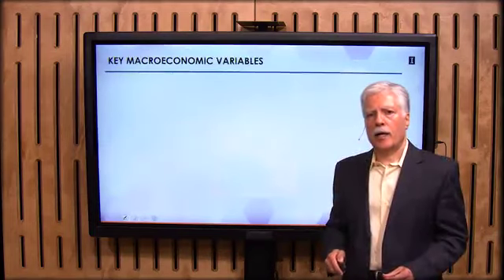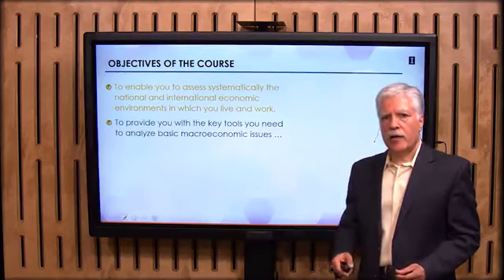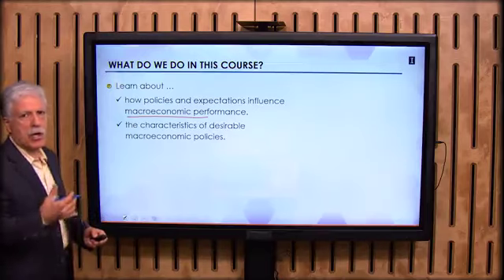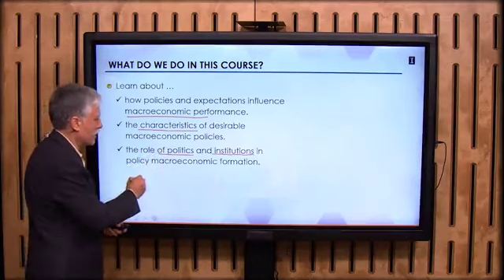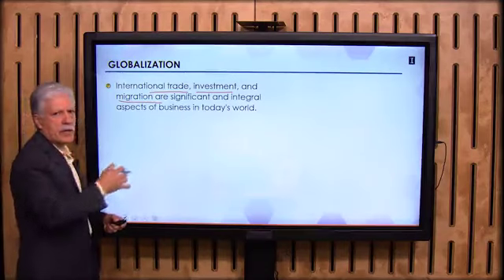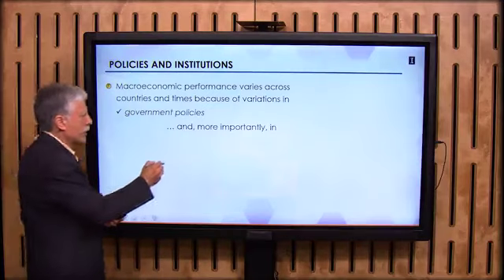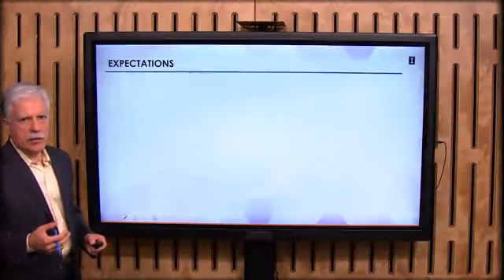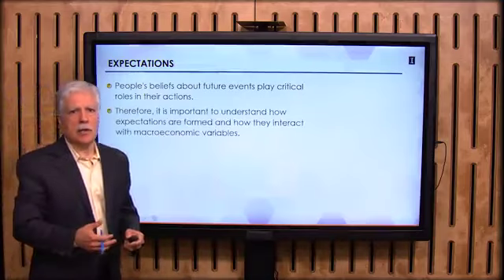4 1 1